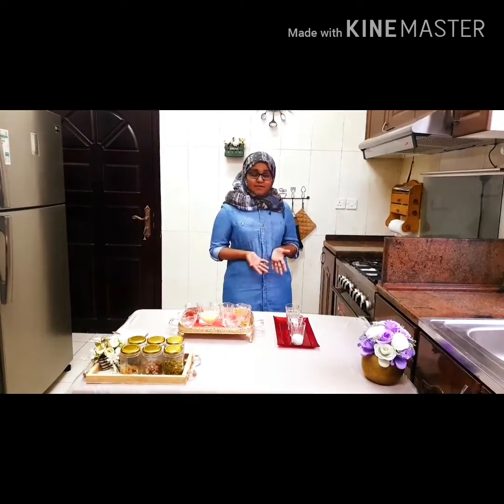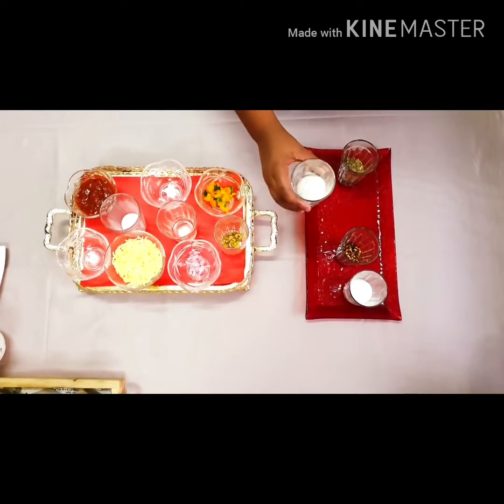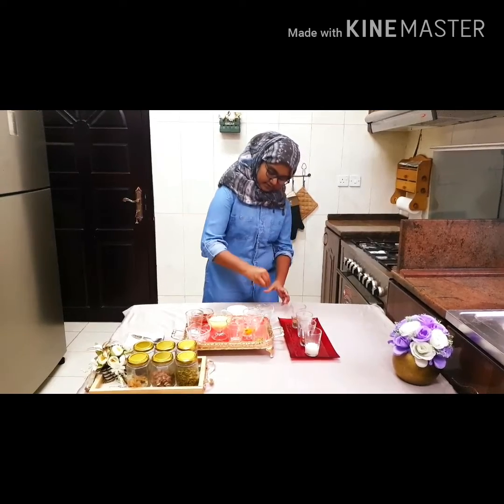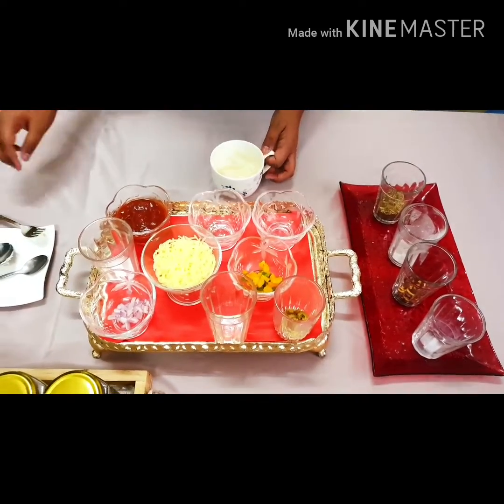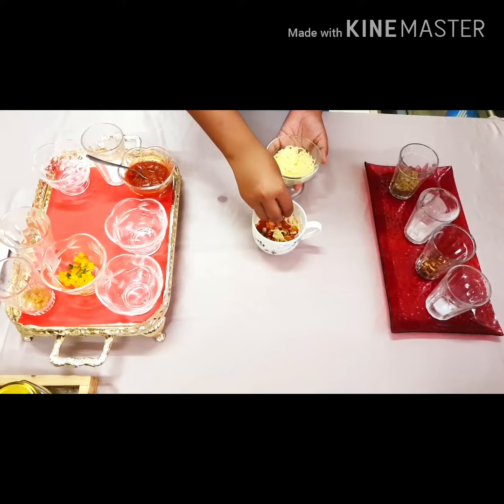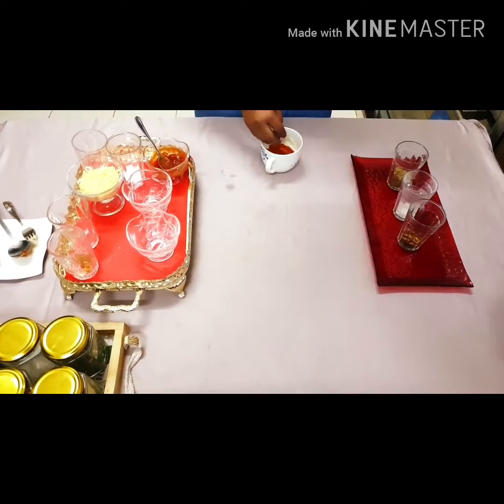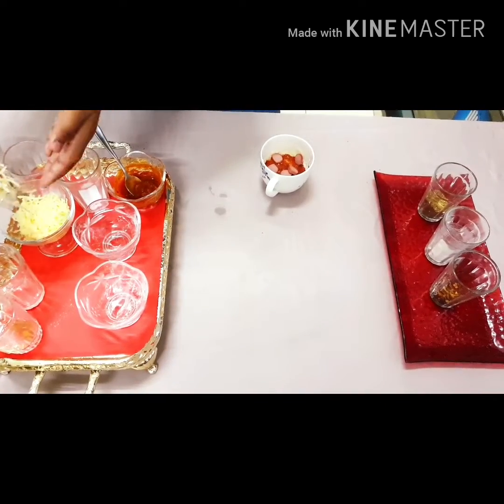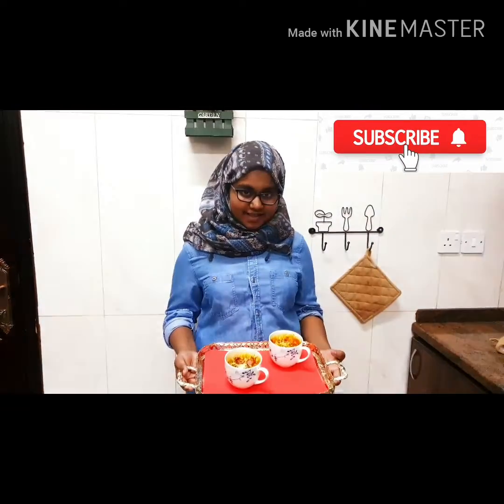Craving for Pizza?? Here comes mug pizza in just 2 minutes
Craving for pizza???

Here comes our mug pizza for rescue..Do try it out and let us know your comments

Vegetable & Non Veg Mug pizza

Required ingredients are:-
Veg mug pizza:-
Olive oil-1 tbspn
Milk-3 tbsp
Chopped onions-1 tbsp
Pizza/pasta sauce-2tbsp
Bell peppers-1tbsp
Chilli flakes-as required (optional)
Oregano-as required
Olives-as required (optional)
Mozerella cheese-as required
Non Veg pizza
Olive oil-1 tbspn
Milk-3 tbsp
Sausage-1 tbsp
Pizza/pasta sauce-2tbsp
Bell peppers-1tbsp
Oregano-as required
Mozerella cheese-as required